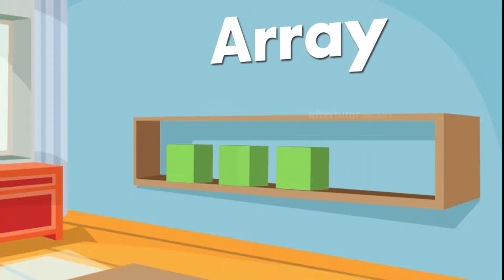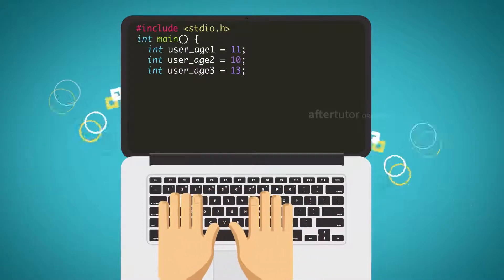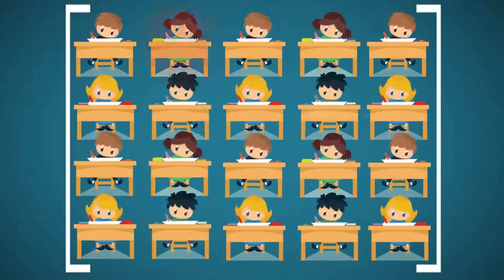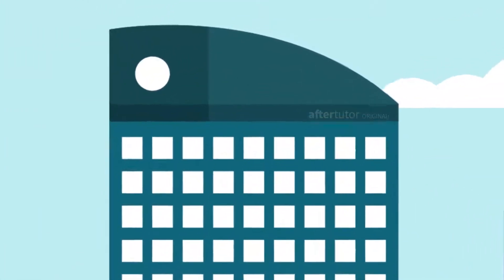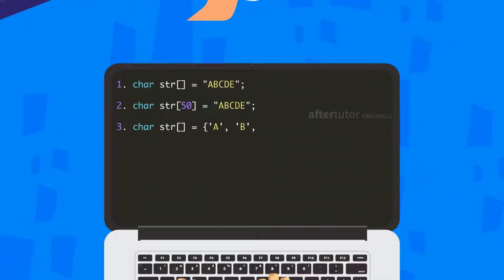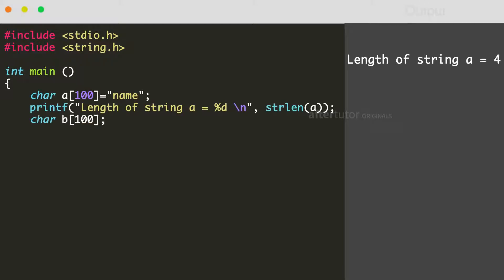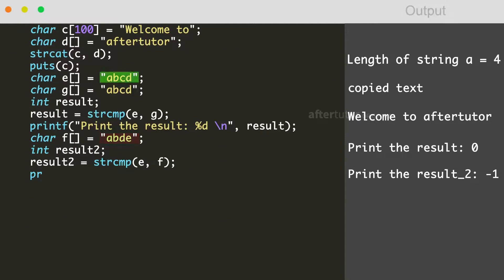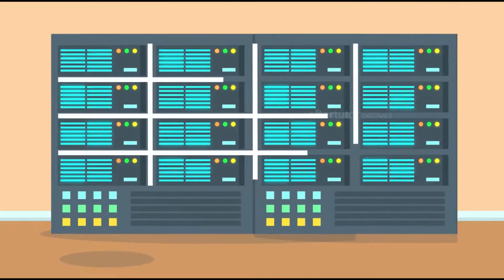Arrays and Strings in C Programming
This video explains the basics of arrays and strings in C programming with appropriate examples.

Let's get into the video to learn the basics of arrays and strings in less than 5 minutes.